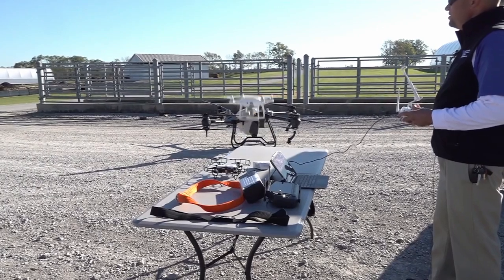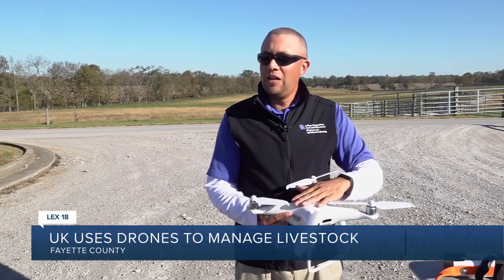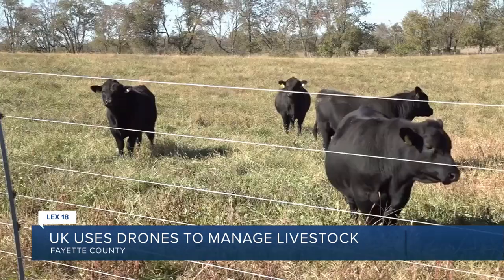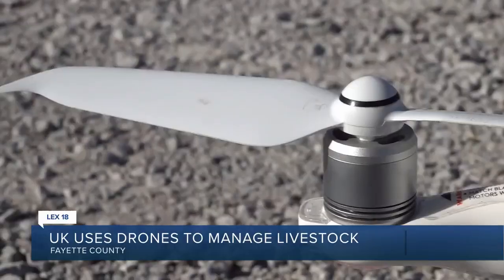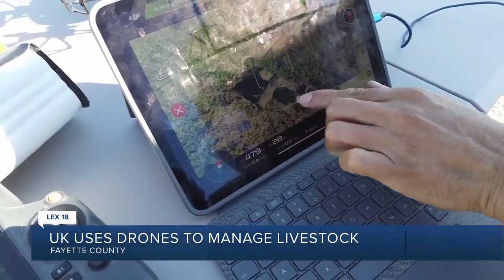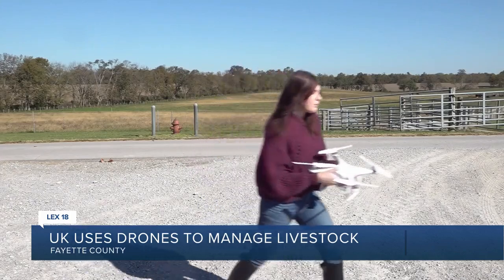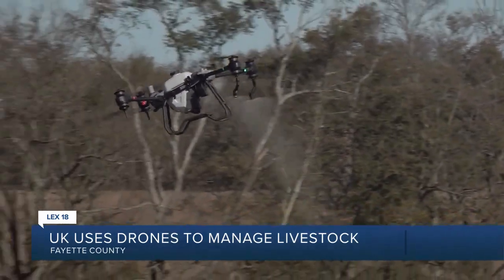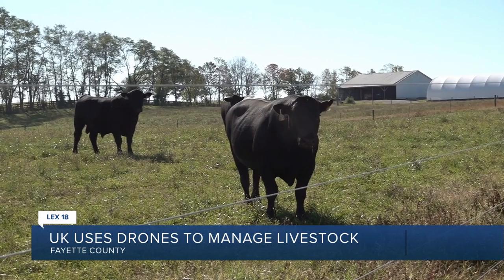UK Uses Drones to Manage Livestock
As the world evolves so does the definition of what's normal and that includes how livestock producers manager their cattle, which is exactly what a farm at the University of Kentucky is doing.